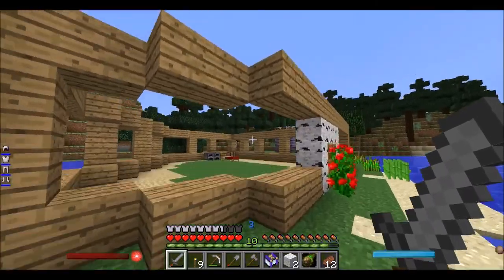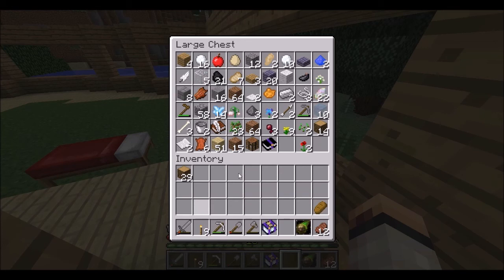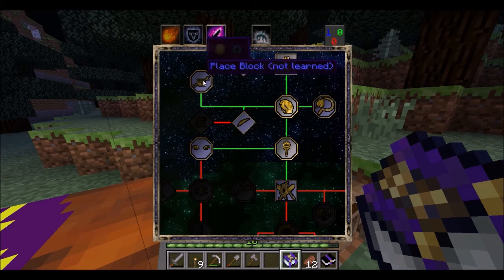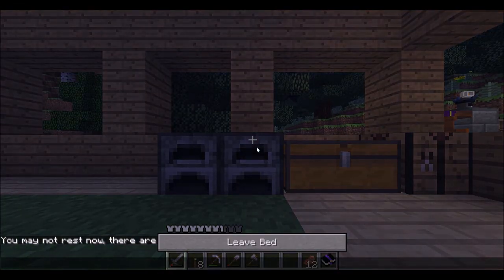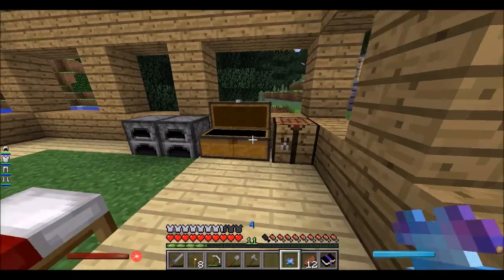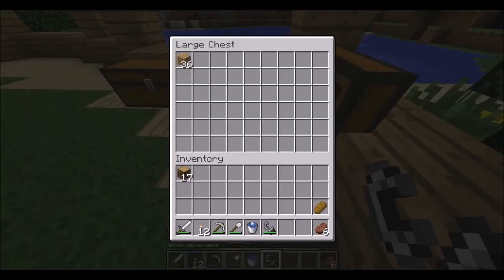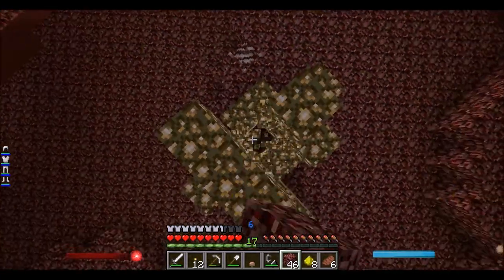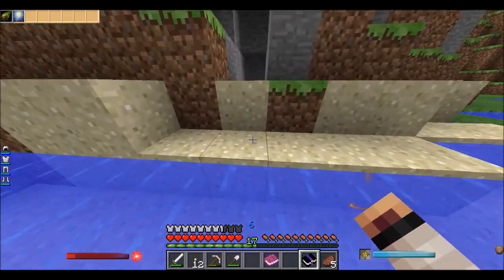Minecraft: Survival W/AM ep4 "Lumos Maxima+ The nether"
hey doods and doodets
thanks so much 4 watching pls liek and sub
i liek eegs